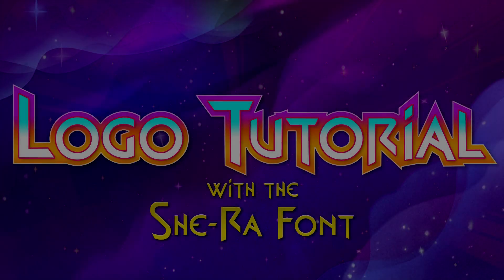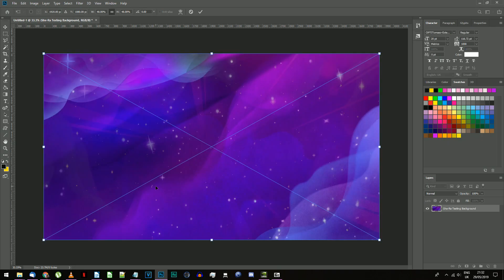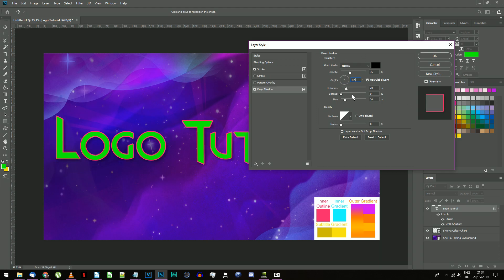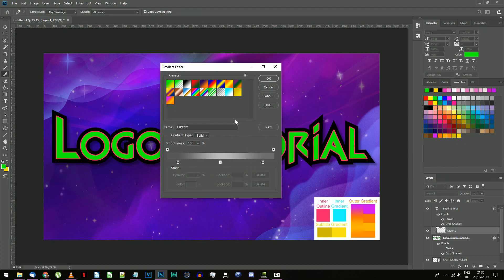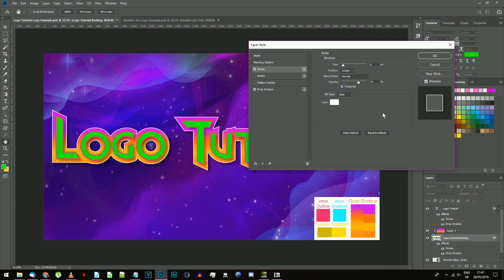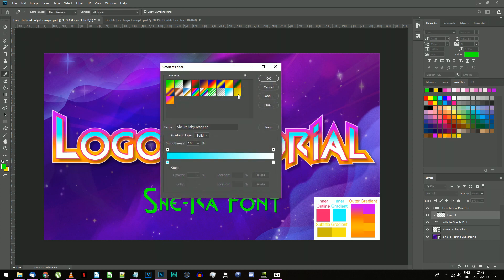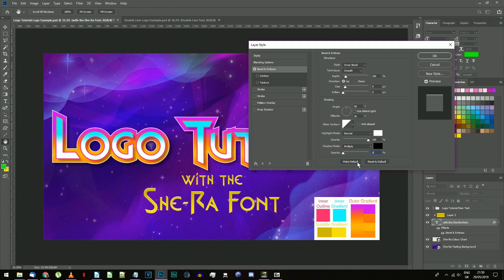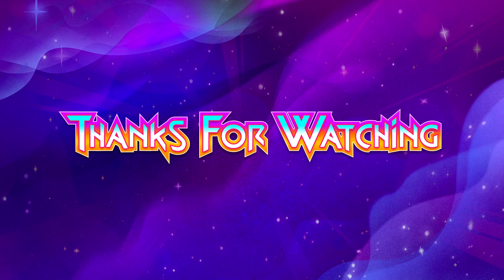She-Ra (2018) Logo Tutorial (Photoshop)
This Photoshop tutorial demonstrates how to authentically recreate text in the style of the 'She-Ra and the Princesses of Power' (Netflix/Dreamworks, 2018) logo. Have fun!